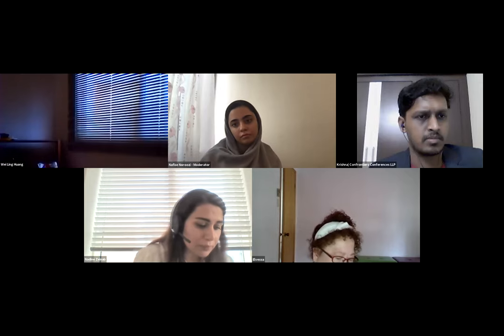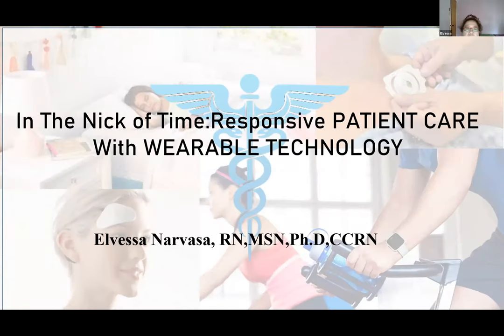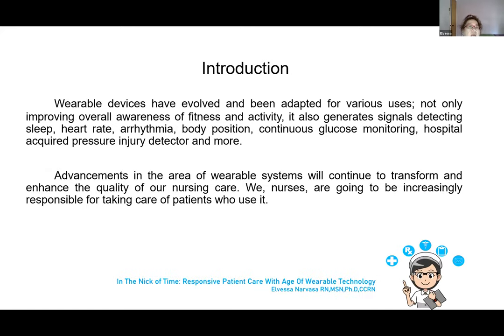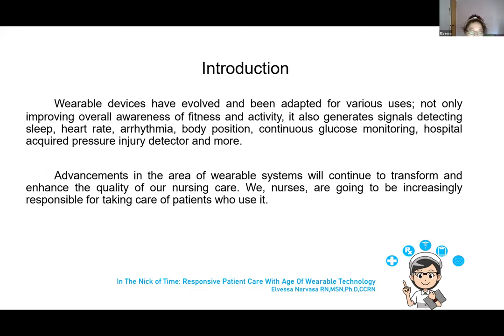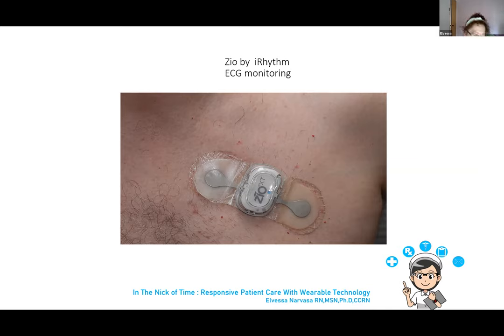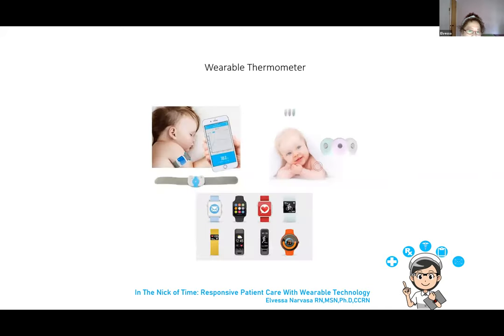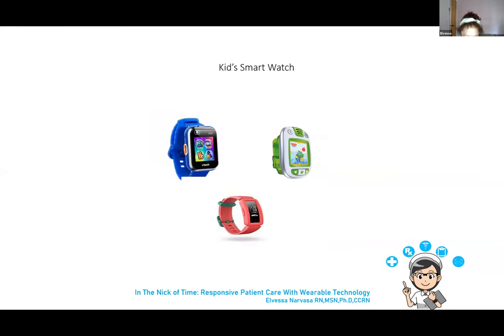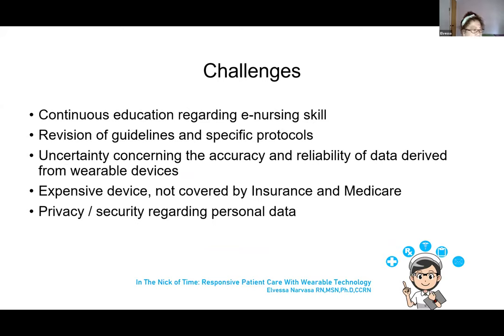Elvessa Narvasa | Canadian Council of Cardiovascular Nurses, Canada Nursing Webinar|2021| Pediatrics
Nursing Webinar 2021 has been completed successfully. | Confrontiers Conferences LLP
Title: Nursing Webinar 2021 has been completed successfully.
Title:  In The Nick of Time : Responsive Patient Care With Wearable Technology